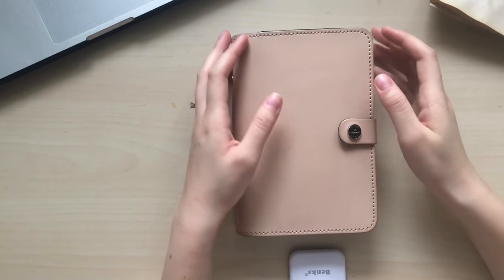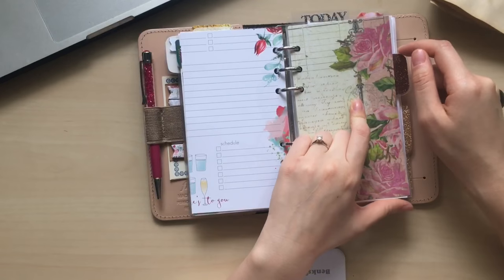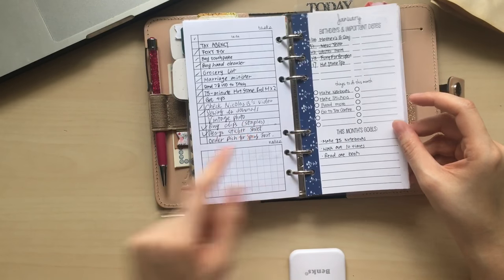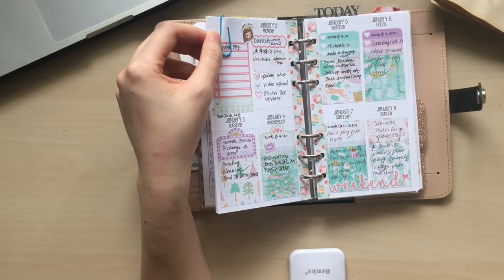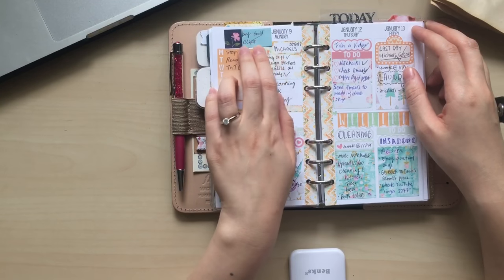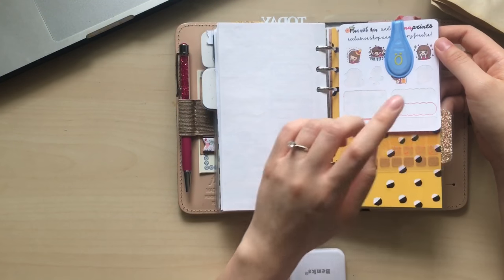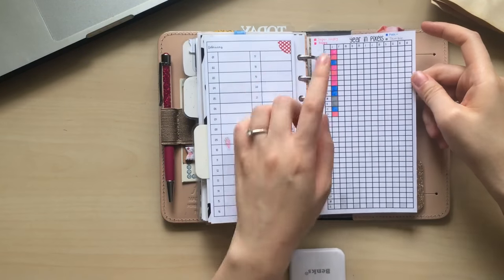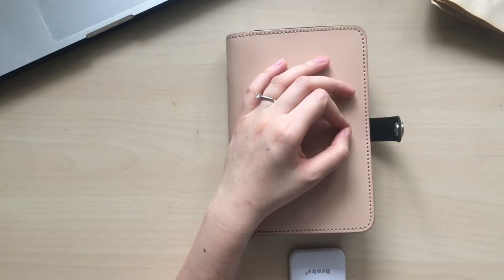Update on my Filofax ft. Sew much crafting, peanuts planner co, plan with Ana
I am still changing things up, trying to find the most comfortable way to do my planning, Do you guys find the planner peace? How do you do your planning? Do you have your own planning system that works for you? Haha welcome to comment here!